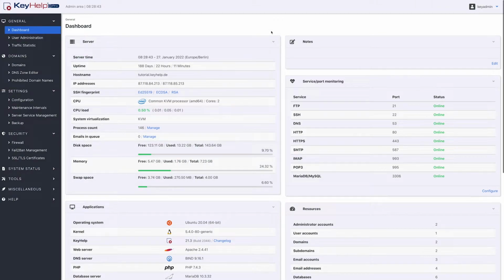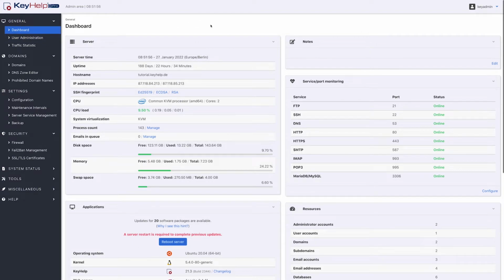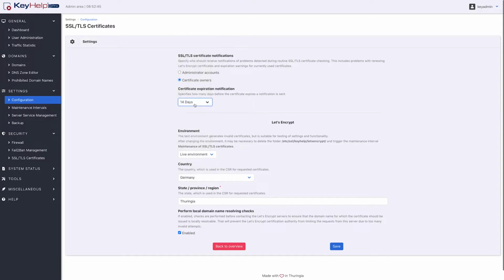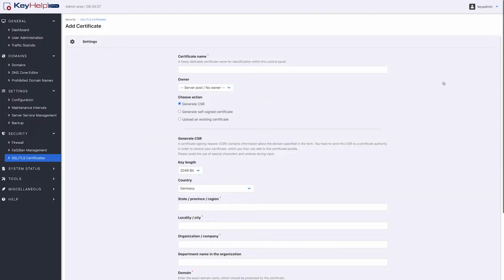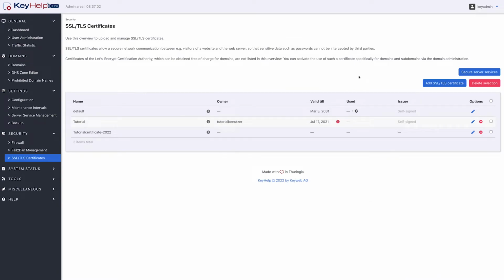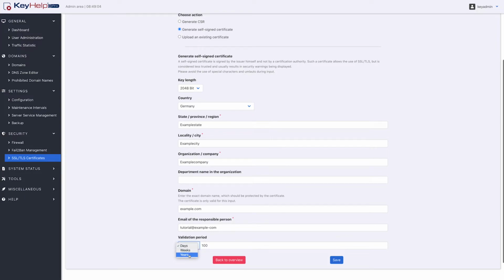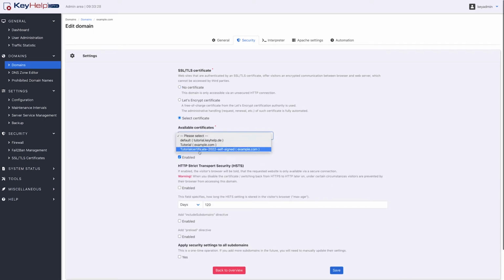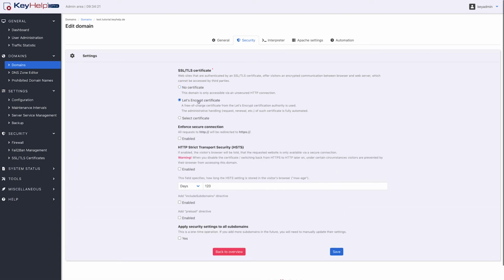Create and set up SSL certificates with the Server Control Panel KeyHelp I KeyHelp FAQ series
In this video you will learn how to include different SSL certificates for your domains with KeyHelp.

We discuss the general certificate management in KeyHelp as well as the creation of a CSR (Certificate Signing Request) and a self-signed certificate. We will also explain how to include a certificate officially signed by a certification authority and a free Let's Encrypt certificate.